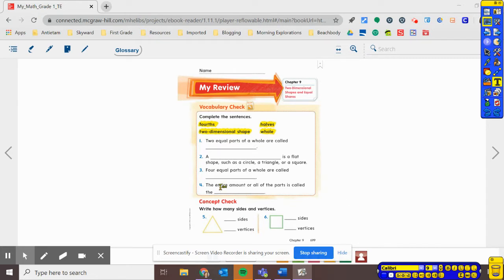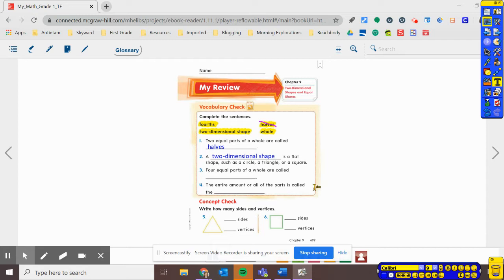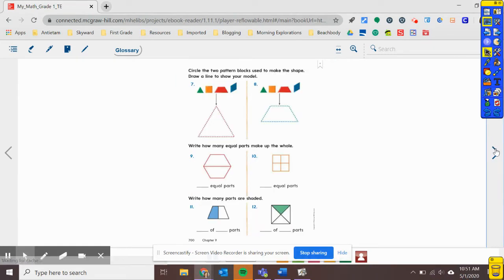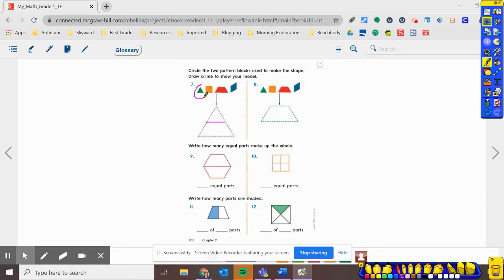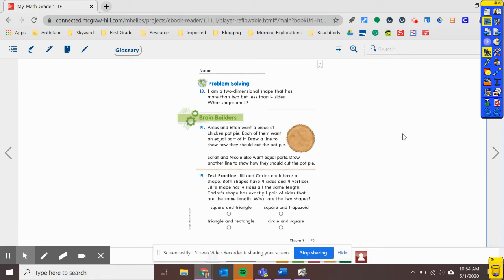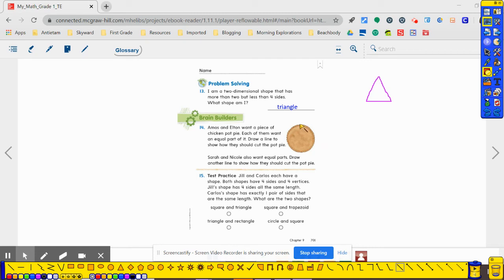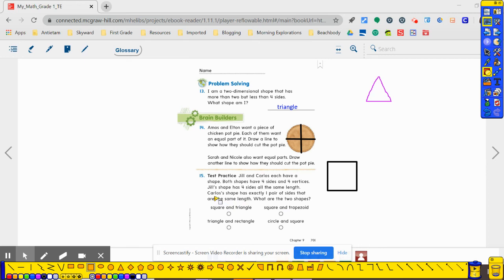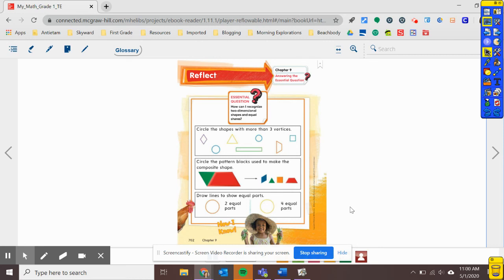Chapter 9 Review